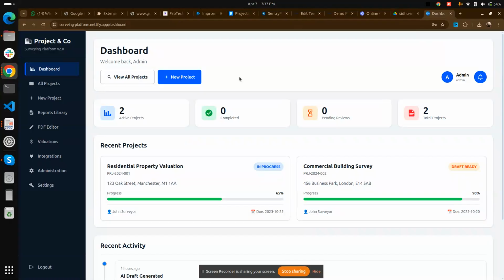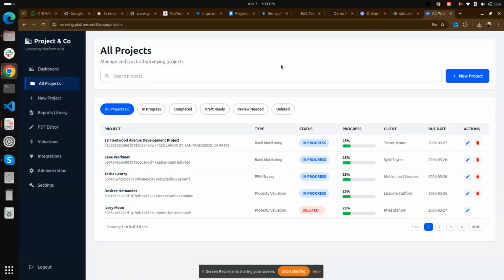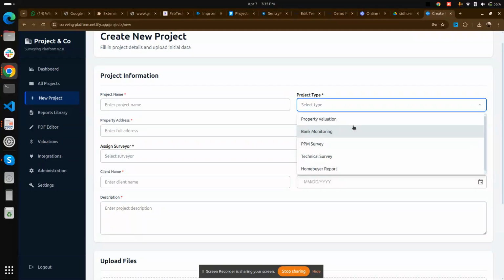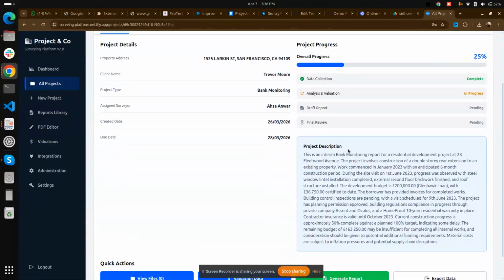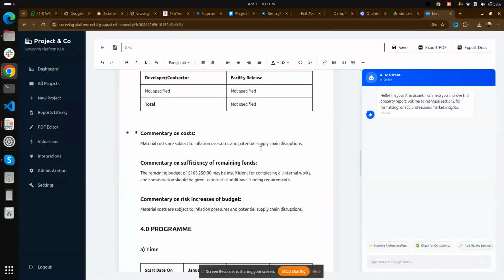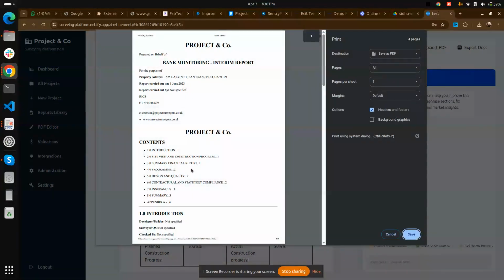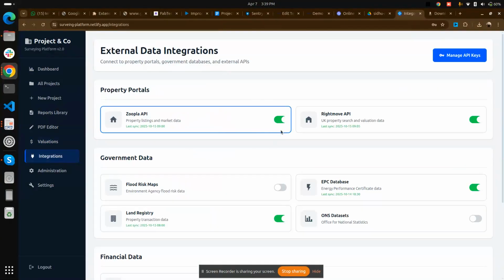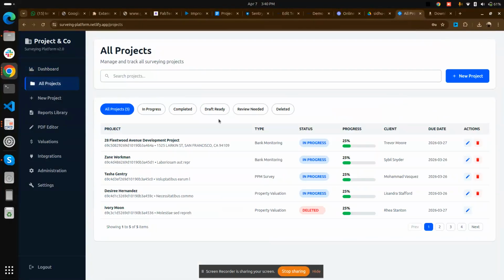Survey Reporting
The platform is a secure and scalable web application facilitating the streamlined production of surveying reports including valuations, bank monitoring, Planned Preventative Maintenance (PPM) reports, and technical surveys. The platform integrates AI-assisted drafting features with editable workflows, empowering staff to efficiently produce, review, and export professional surveying documentation.